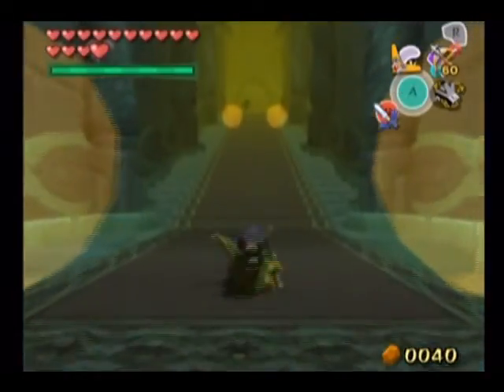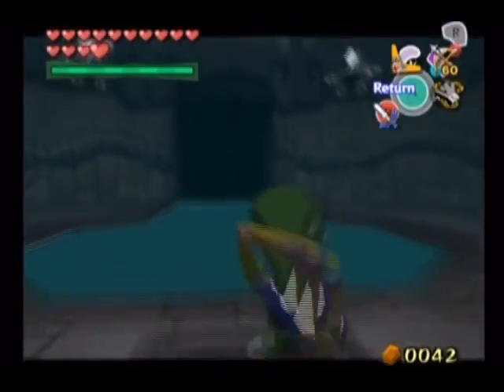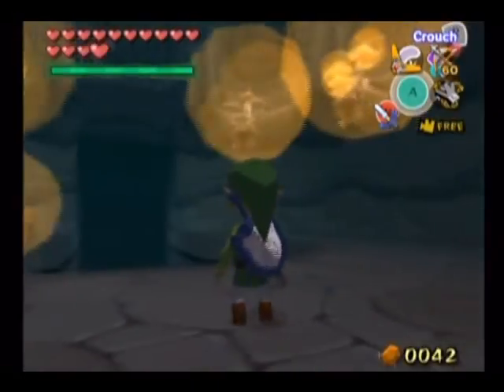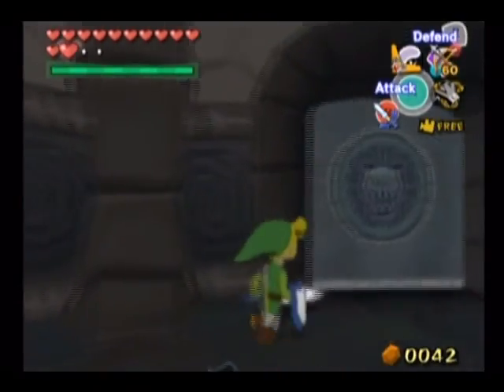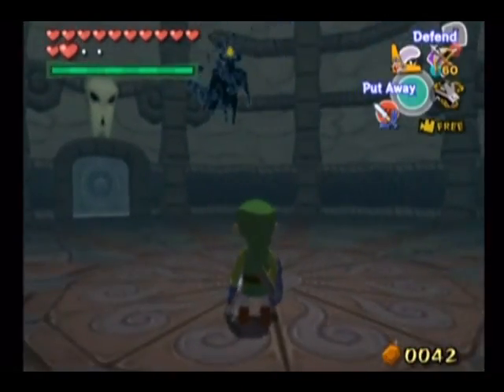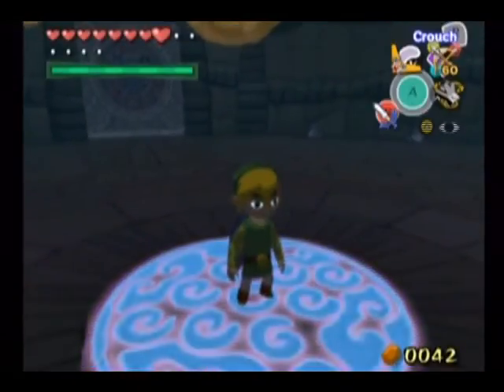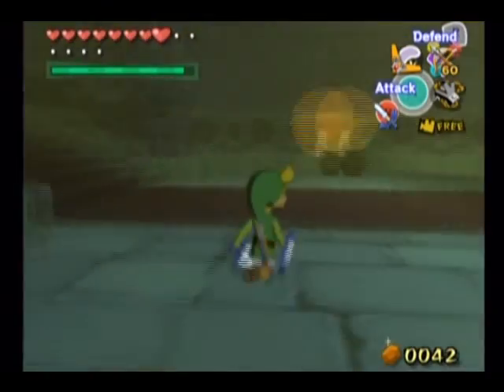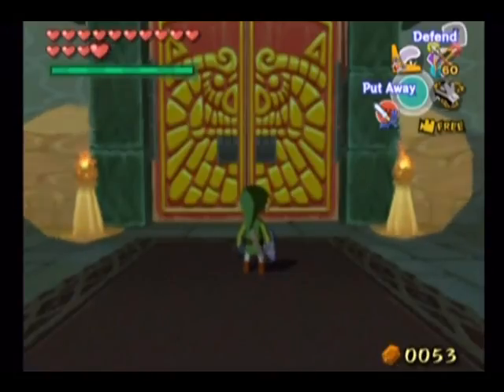Legend of Zelda: Wind Waker (Part 67): Phantom Ganon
Part 67 of a video walkthrough for "The Legend of Zelda: The Wind Waker" for the GameCube. Link continues through Ganon's Tower. He goes up stairs and solves a counting puzzle. Then, he goes through the maze where he fights several Phantom Ganons. This results in him getting light arrows, which lets him kill Phantom Ganon